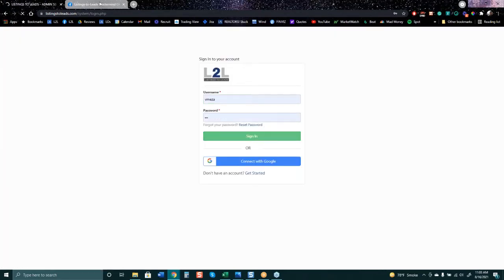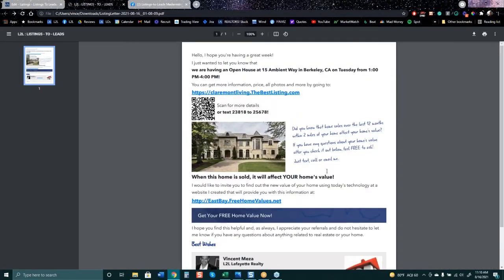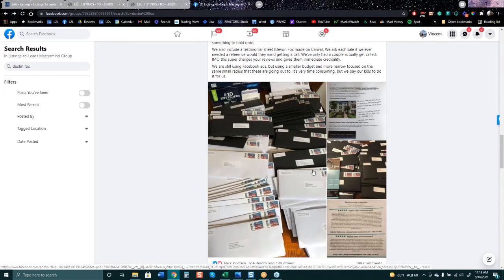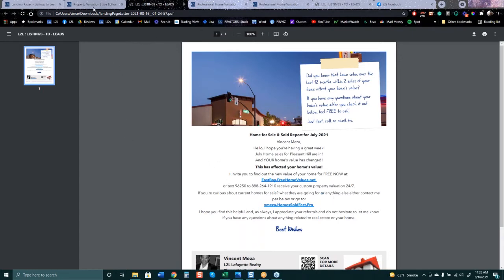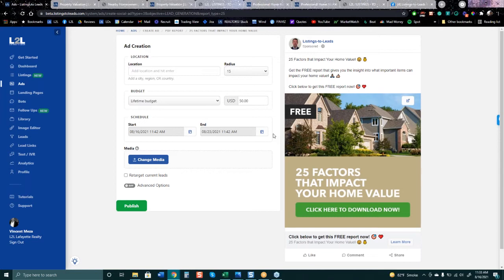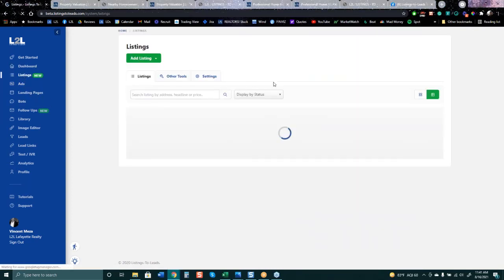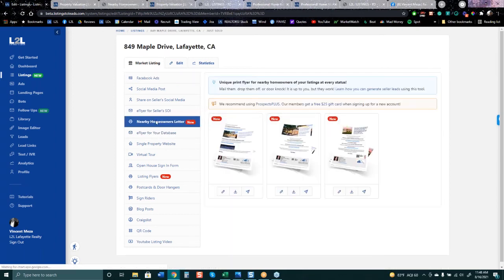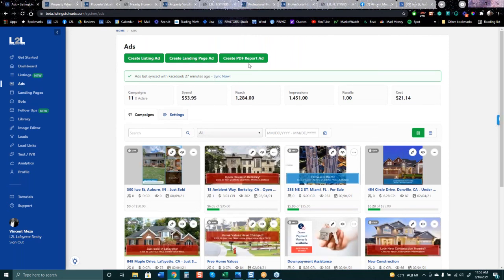Generate and Convert Seller Leads with L2L